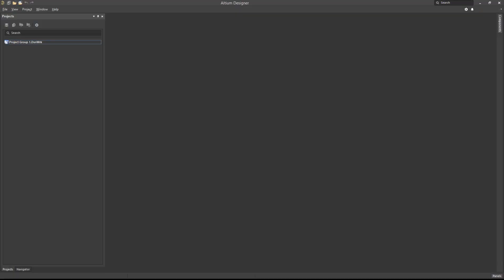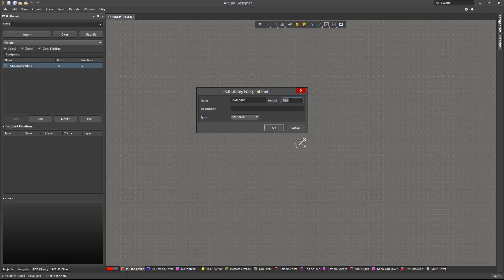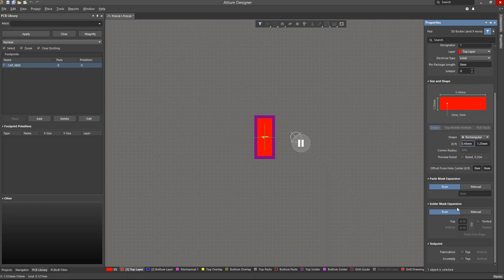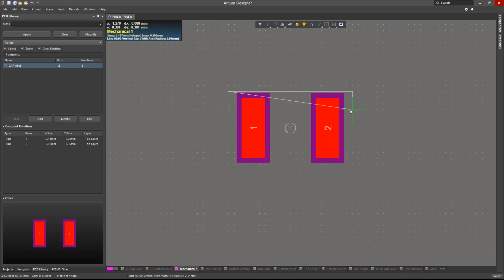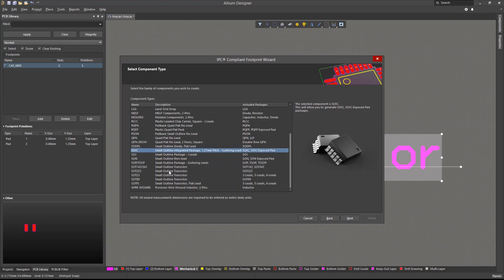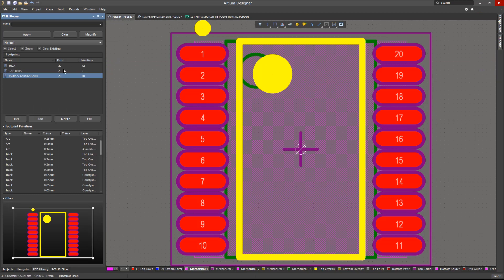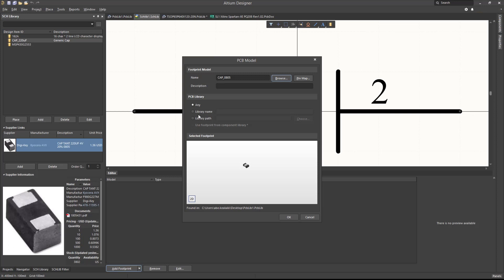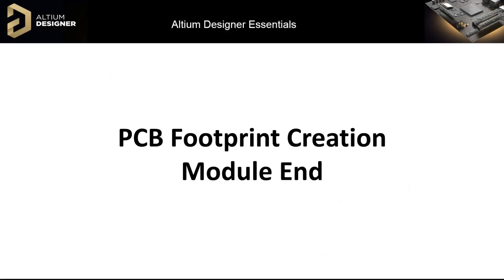PCB Footprint Creation | Altium Designer 19 Essentials | Module 30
This Altium Designer 19 Essentials module will walk you through creating a PCB Footprint Library using various methods. Footprints can be created manually from the ground up or automatically using the wizard, they can also be copied from an existing PCB footprint library or a PCB document.

We will also demonstrate how to associate symbols with footprints and place the unified components in a project.

Module Highlights:
00:00 Introduction
00:40 Creating a Library File
02:05 Defining Footprint Properties
02:59 Start Creating Footprint Using the Manual Method
03:08 PCB Pad Placement and Properties
05:25 Setting a Reference Point
06:00 Drawing and Placement of a 3D body
08:00 Start Creating Footprint Using the IPC Compliant Footprint Wizard
10:00 Creating Footprint by Copying an Existing Footprint from a PCB Document
11:15 Installing the Newly Created PCB Library
11:32 Associating Symbols with Corresponding Footprints
13:50 Placing All Unified Components in a PCB Design Project